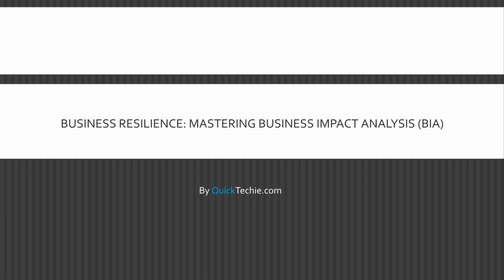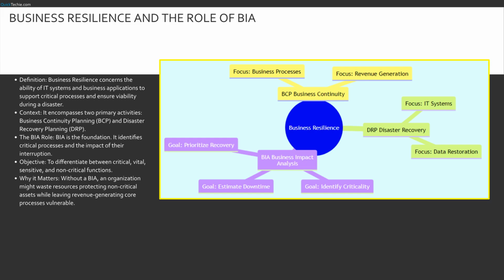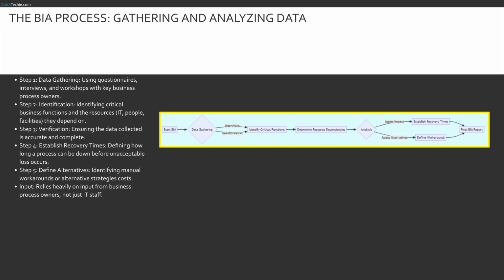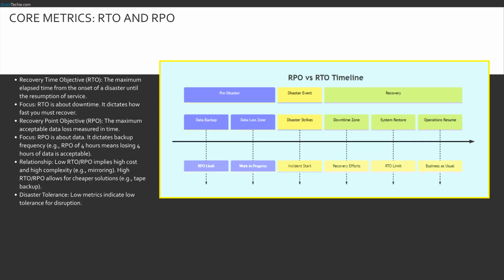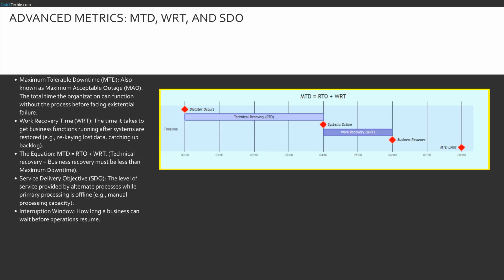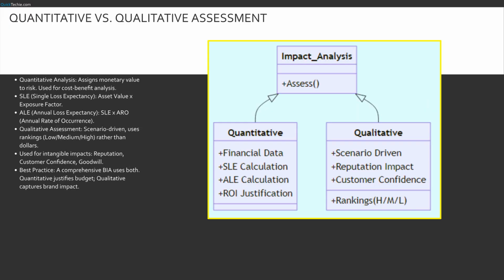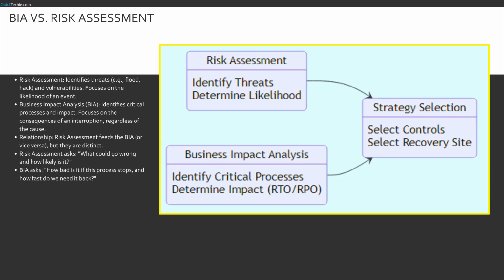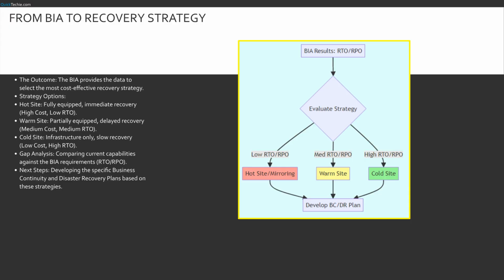Module-41 Business Resilience Mastering (ISACA CISA Certification : Udemy Link in Description)